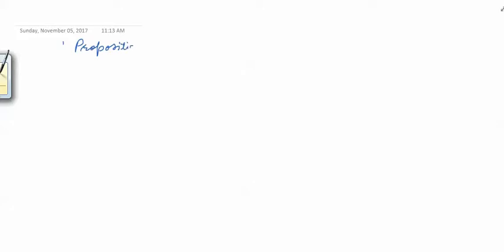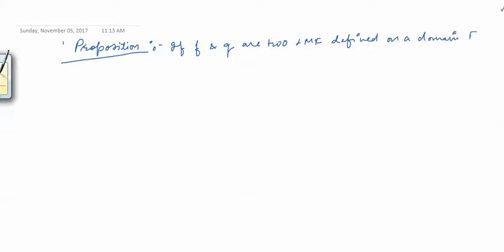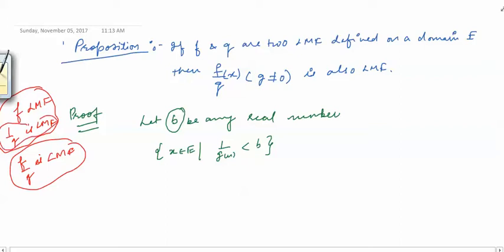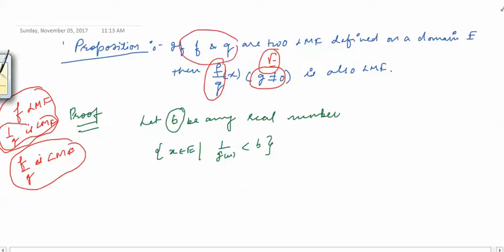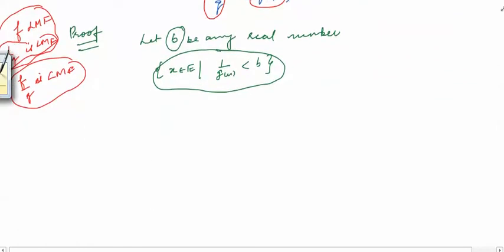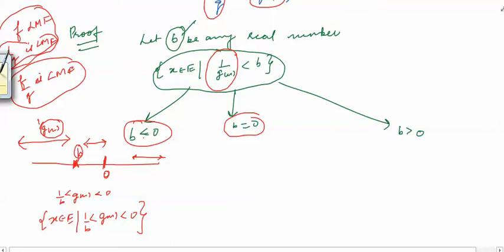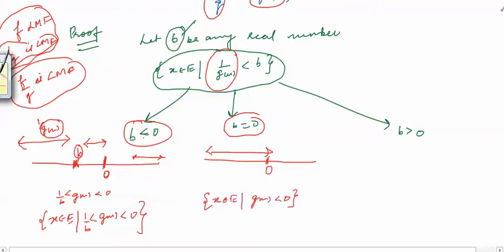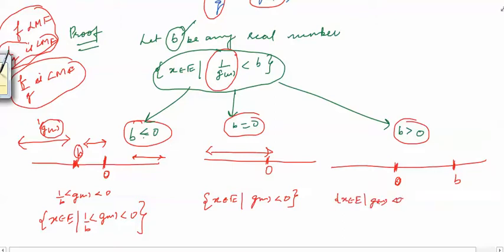Measure theory 43 (Division of two Lebesgue measurable functions is a Lebesgue measurable function)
Division of two Lebesgue measurable functions is a Lebesgue measurable function Mathsforall Gate NET UGCNET @Mathsforall